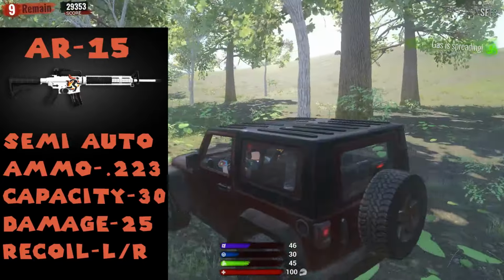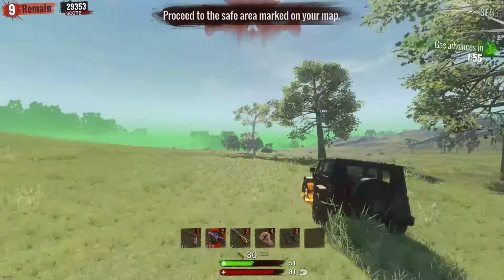H1Z1 NEW AR15 GUIDE (AR15 TIPS, RECOIL, BULLET DROP)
AR15 Guide for H1Z1: King Of The Kill. This tutorial covers the specifications of the AR15 and how to learn the recoil and bullet drop. Watch the whole video for H1Z1 AR15 tips so you can start wrecking fools in the face!

►MUSIC
Artist Name: Snavs
Song Name: Time